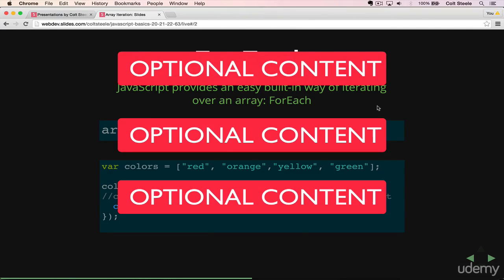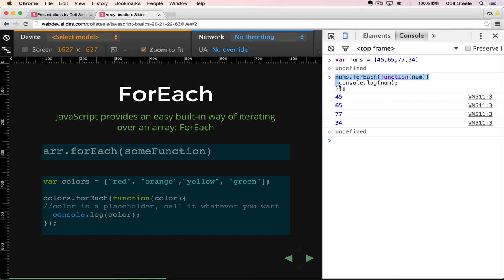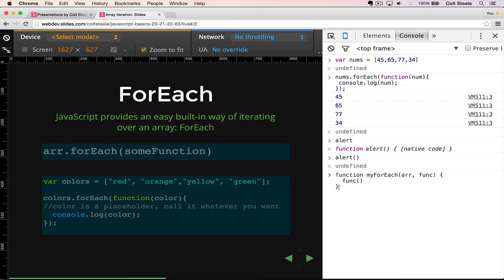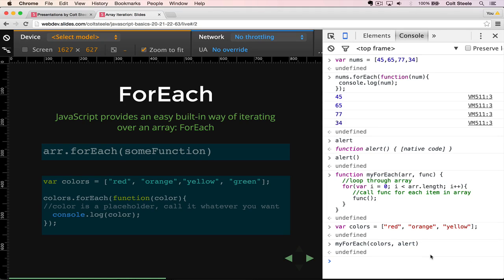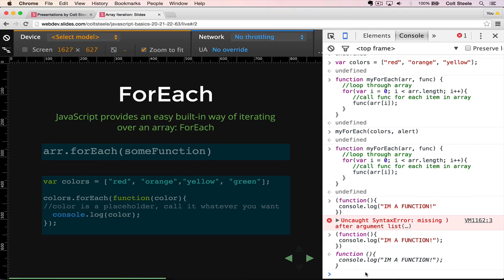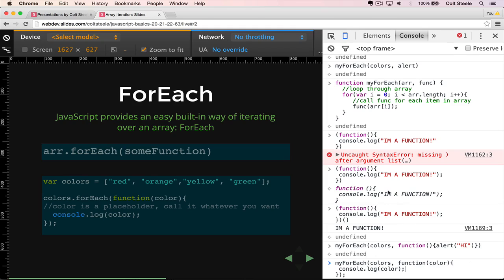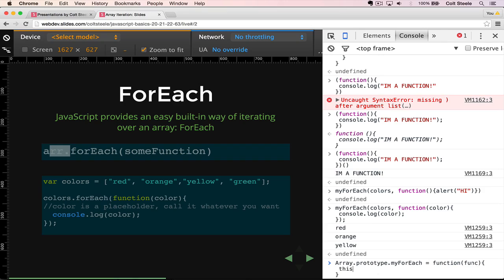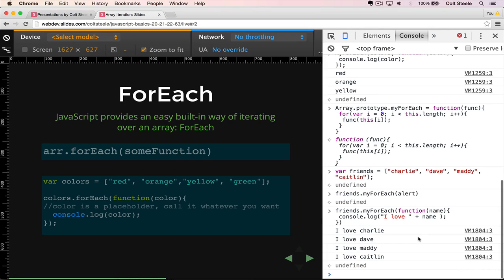625204 112 OPTIONAL: Building Our Own ForEach